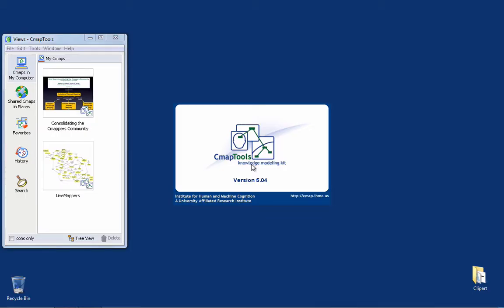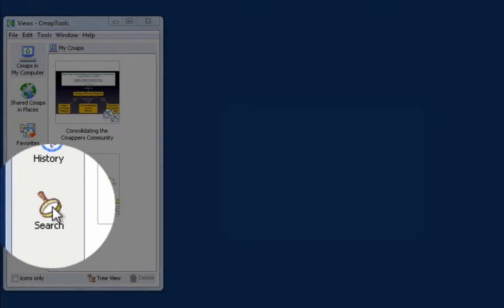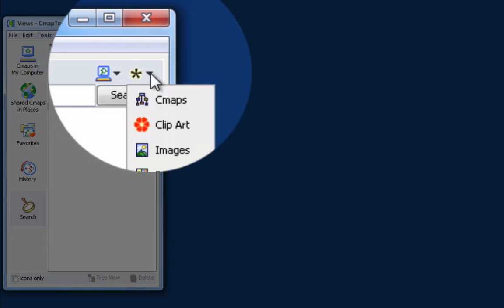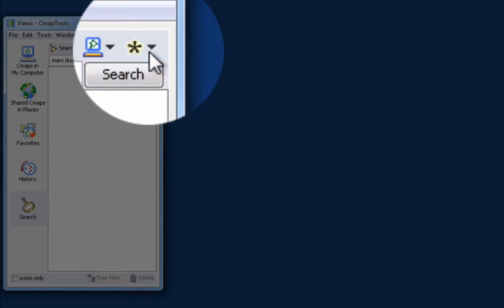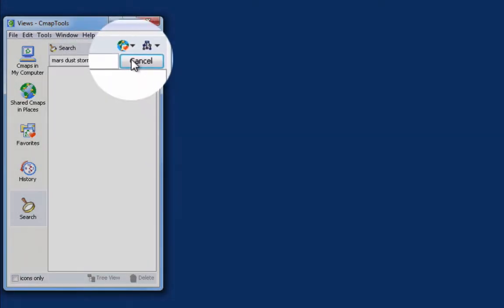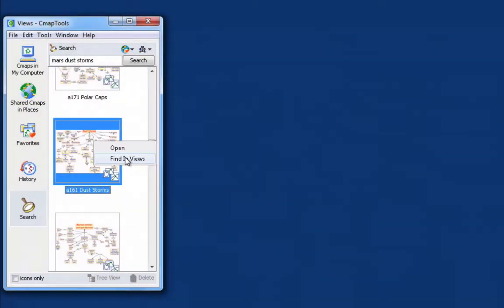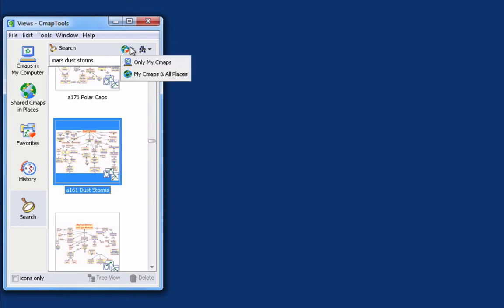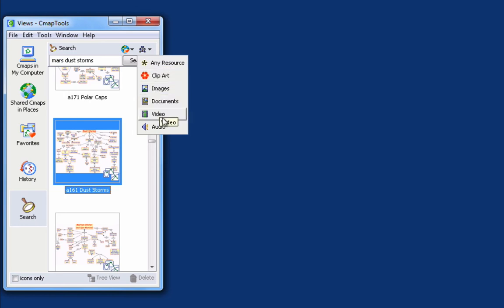CmapTools: Search from the Views Window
How to search through My Cmaps and through Places (CmapServers) from the CmapTools Views Window